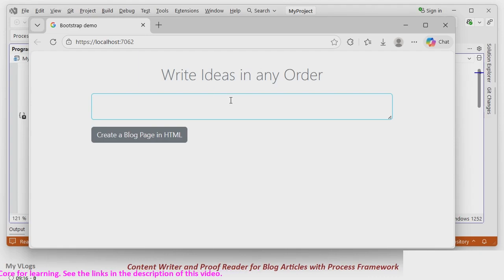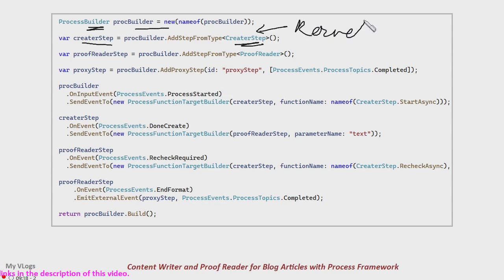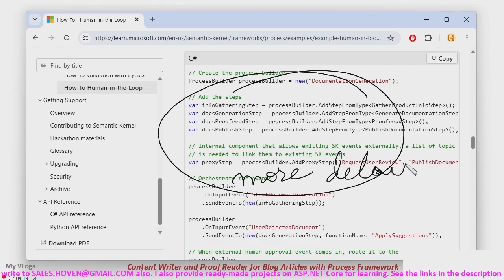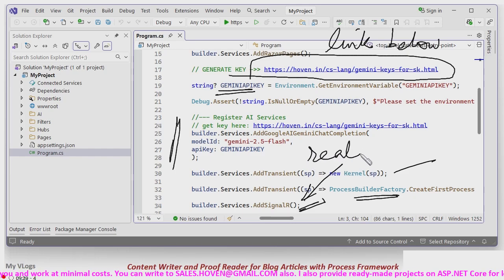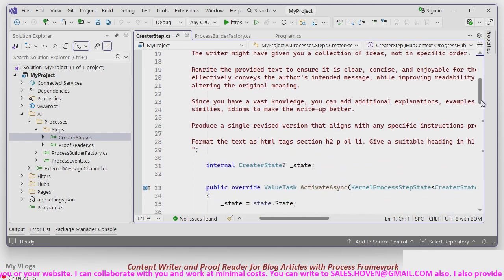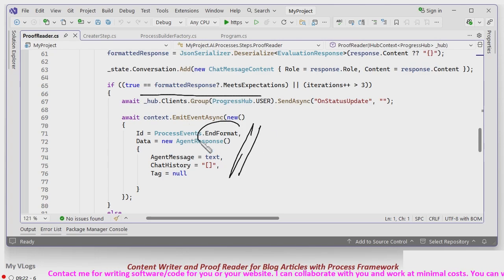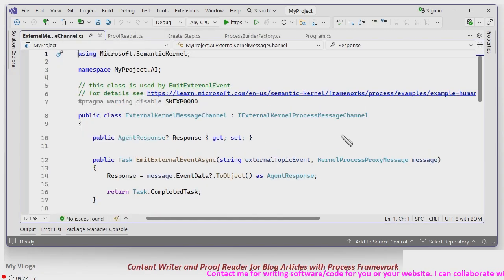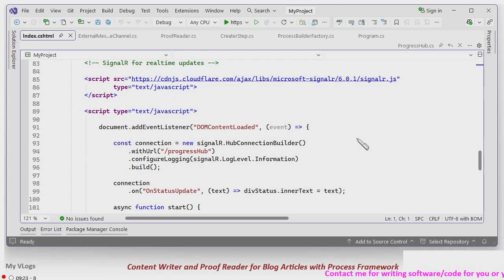Semantic Kernel Process Framework: Implementing Human-in-the-Loop in ASP.NET Core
Blog Page and Explanation and Source Code Link

In this video, we dive into building a robust AI-powered Content Creation and Proofreading system using the Semantic Kernel Process Framework in C# and ASP.NET Core.

We demonstrate how to create a multi-step AI workflow where ideas are transformed into structured HTML blog posts. The process includes a Creator Step for initial drafting and a Proofreader Step that validates the content, sending it back for revision if it doesn't meet specific expectations.

Key features covered in this tutorial:

Semantic Kernel Process Framework: Orchestrating complex AI tasks [00:51].

Human-in-the-Loop (Proxy Step): Adapting AI workflows for web applications [01:24].

ASP.NET Core Integration: Moving beyond console apps to real-world web implementations [02:00].

Real-time Updates: Using SignalR for communication between the server and the front-end [02:33].

Logic Flow: Detailed look at how the Creator and Proofreader steps interact to ensure quality [04:20].

Gemini API Key: [02:22]

Semantic Kernel Documentation: [Link mentioned in video]

The Goal: Transform raw ideas into a formatted HTML blog post automatically.

The Tech: C#, Semantic Kernel, ASP.NET Core, SignalR, and Gemini.

The Highlight: A "recheck" loop that ensures the AI proofreads its own work before the final output [04:36].